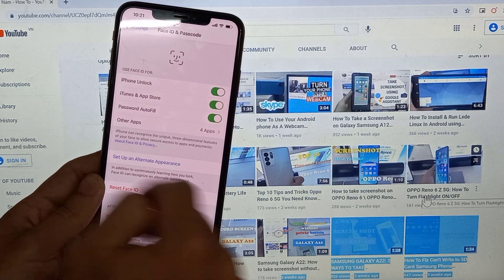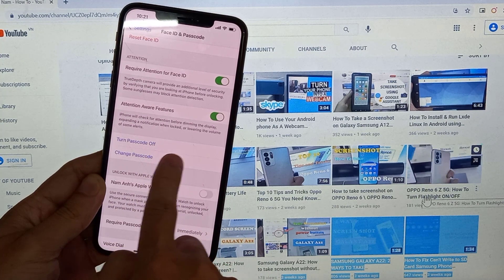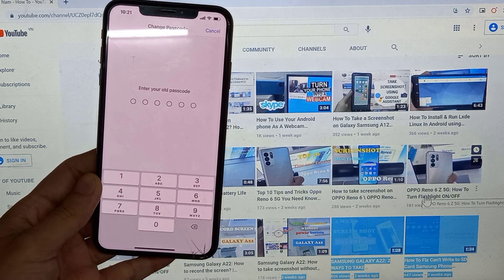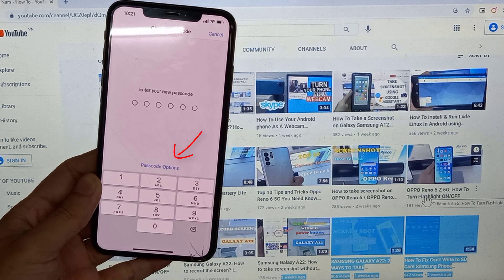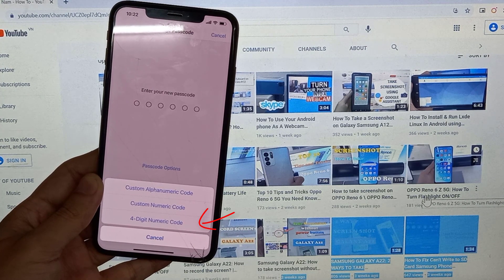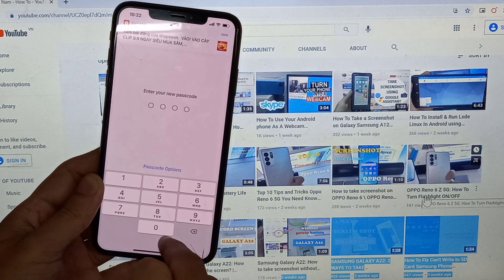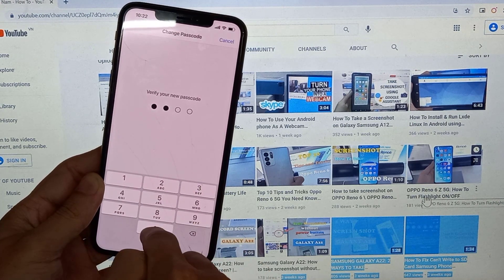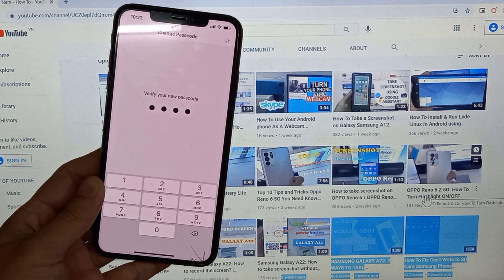How To Change Passcode To 4 Digits On Iphone XS Max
This video will show you how to change passcode to 4 digits on Iphone XS Max. Also learn how to change iPhone passcode from 6 digits to 4.